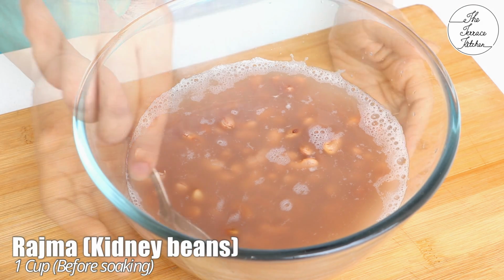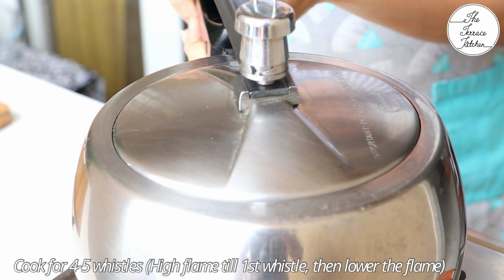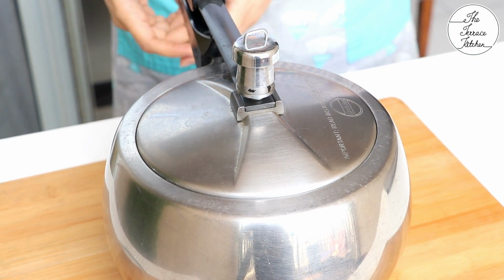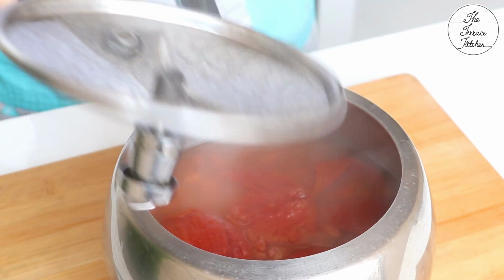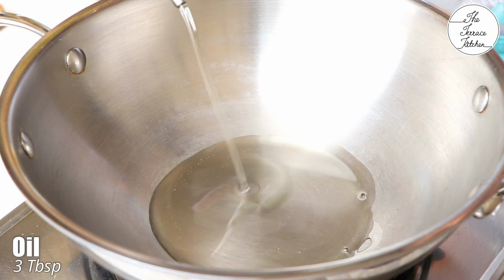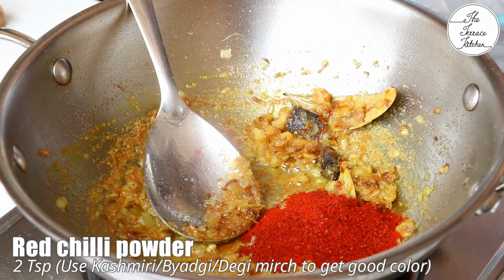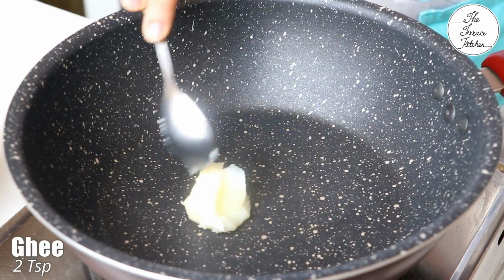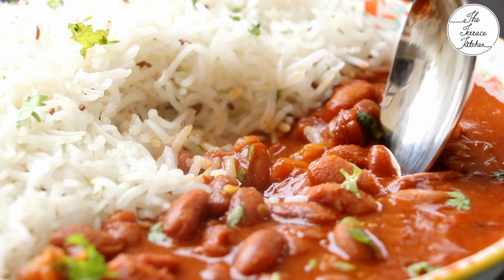Rajma Chawal Recipe | Perfect Rajma & Jeera Rice Recipe with Tips & Tricks ~ The Terrace Kitchen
[INGREDIENTS]
RAJMA:
1 Cup Rajma -Before Soaking (Kidney Beans)
3 Big Tomatoes
3 Tbsp Oil
1 Tsp Cumin
1 Medium Onion
2 Small Bay Leaf (Tej Patta)
1 Black Cardamom (Badi Ilaichi)
1 Inch Cinnamon
1 Tbsp Ginger Garlic Paste
1/4 Tsp Turmeric (Haldi)
2 Tsp Coriander Powder (Dhaniya Powder)
2 Tsp Red Chilli Powder
1/2 Tsp Garam Masala

JEERA RICE:
1 & 1/2 Cup Basmati Rice
2 Tsp Ghee
2 Tsp Cumin
2-3 Tbsp Chopped Fresh Coriander